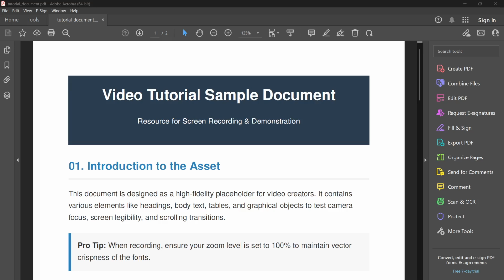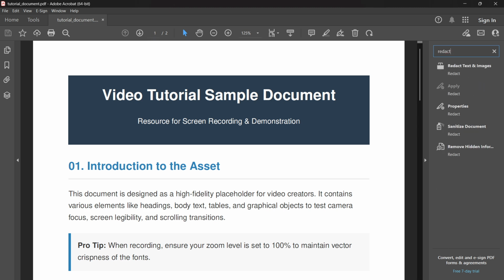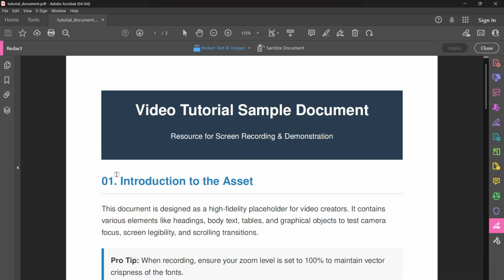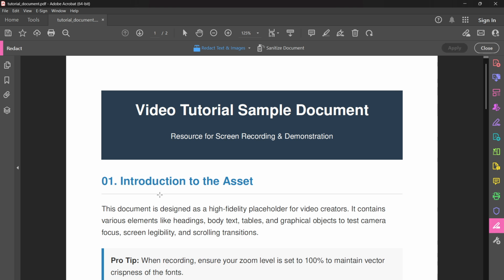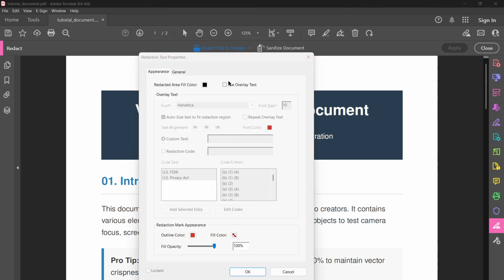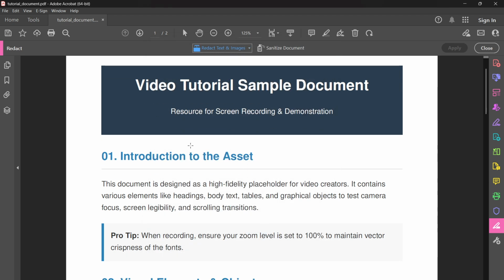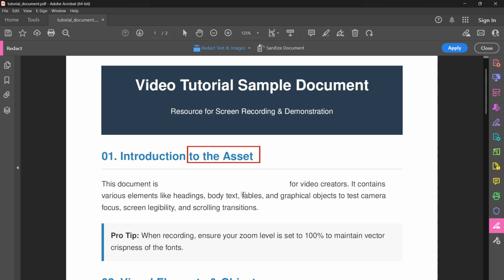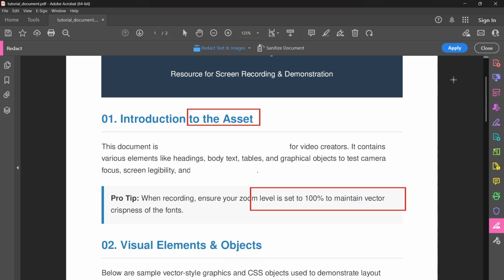How To WHITE OUT Text In Adobe Acrobat (QUICK & EASY) 2026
In this video, I'll show you how to white out text in adobe acrobat. This is a full guide on how to use the redaction tools to cover or remove text in your pdf documents in 2026. In case you've been trying to hide sensitive information in your adobe acrobat files, this is the video you need to see!